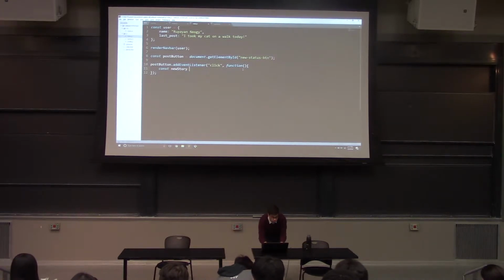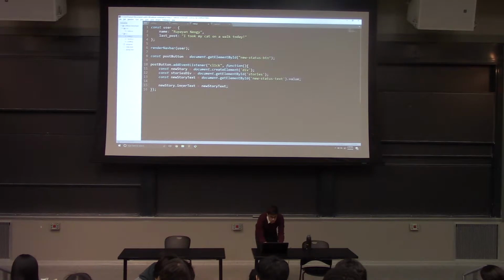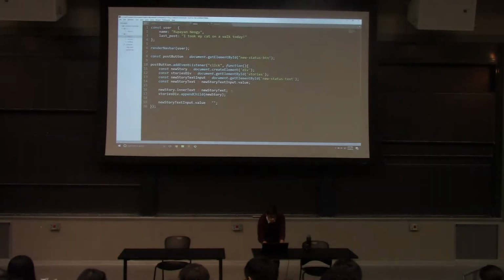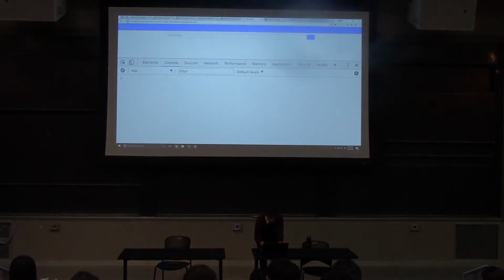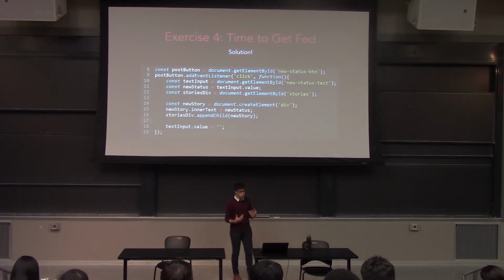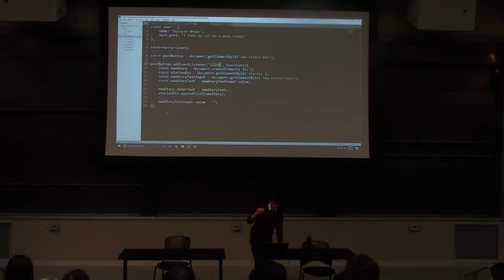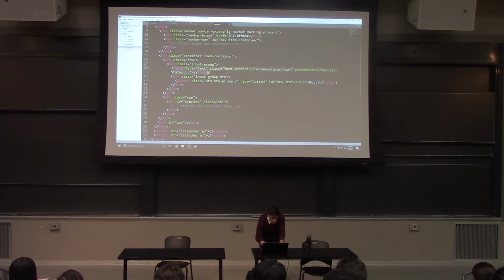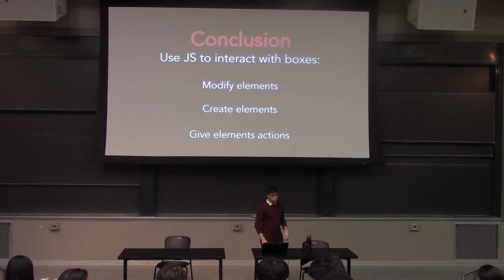IAP 2018 Day 2 - Catbook Workshop 0: DOM Manipulations, Selecting methods, and Animations in JS P3